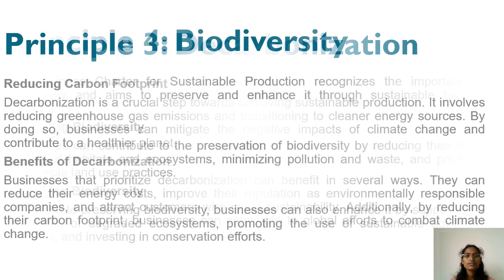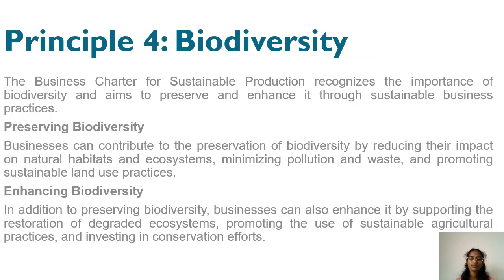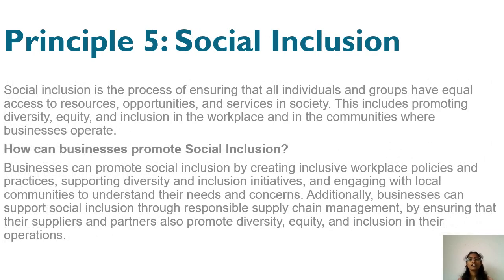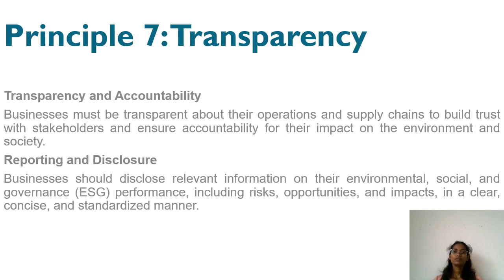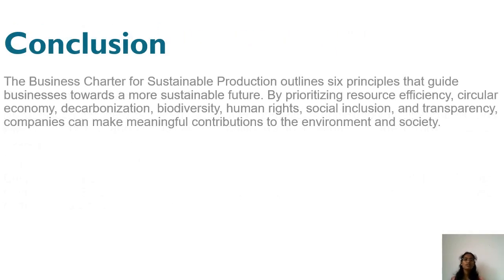PRINCIPLES SET OUT IN THE BUSINESS CHARTER FOR SUSTAINABLE PRODUCTION